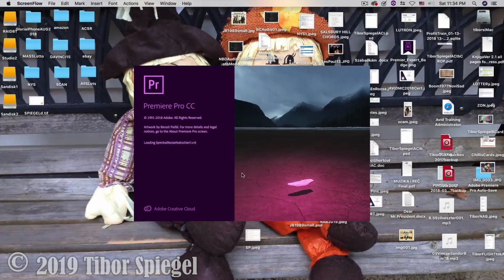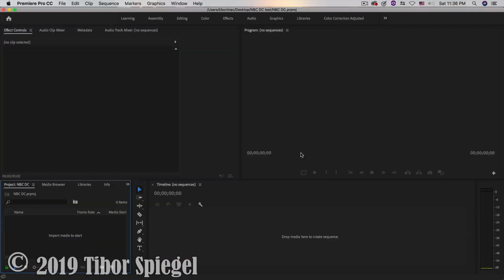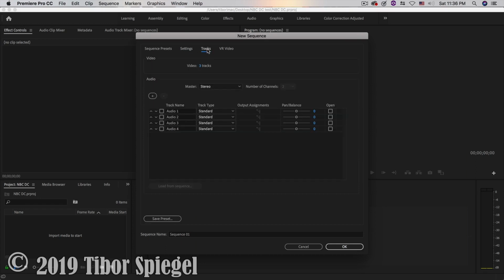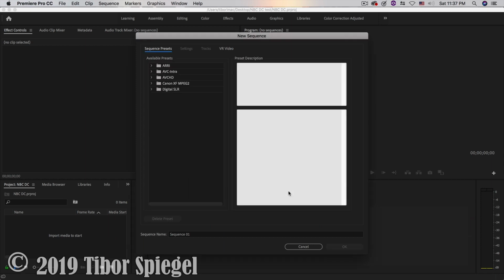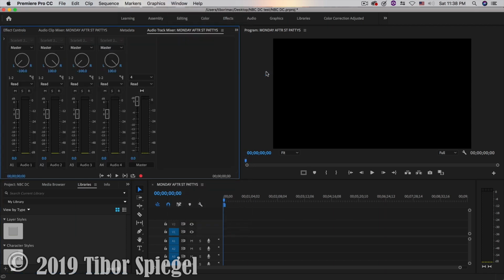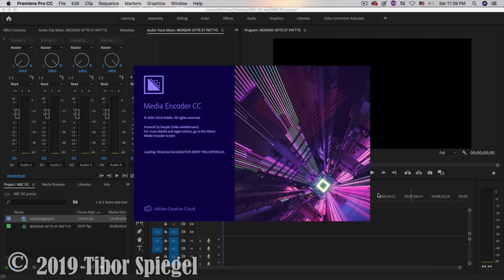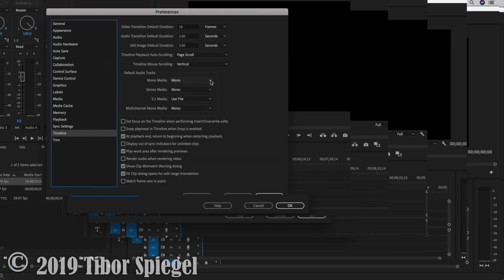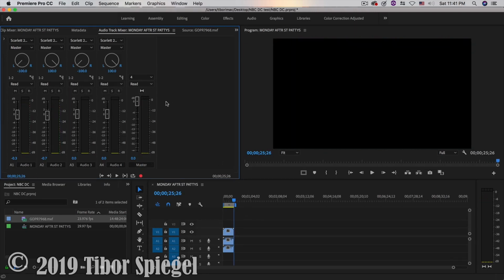NBCforDCTest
My buddies, the cameraman and editors of the NBC remote team in Washington D. C.  - guys and gals who drive around town in their nice looking news trucks covering everything that is news worthy - switched from EDIUS to Premiere Pro and were looking to set up their timelines as a DOUBLE MONO environment, so when they bring in footage from the field, that in the camera registers the DOUBLE mono as a single STEREO audio file, they can adjust each side separately. This is a short video that addresses that issue.